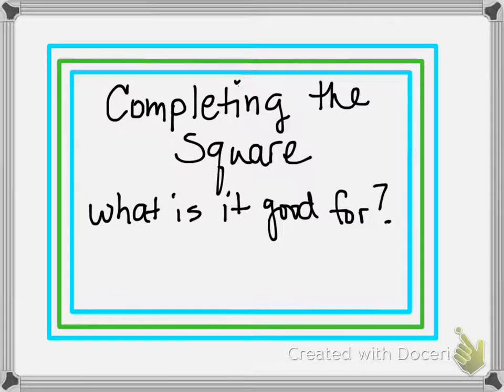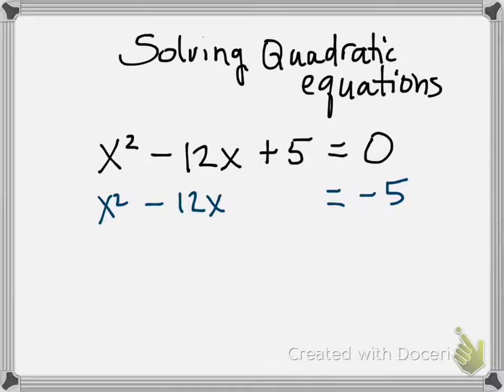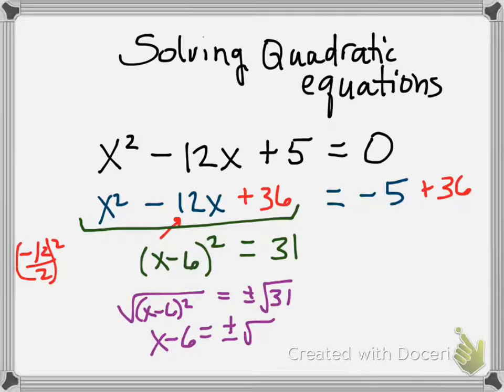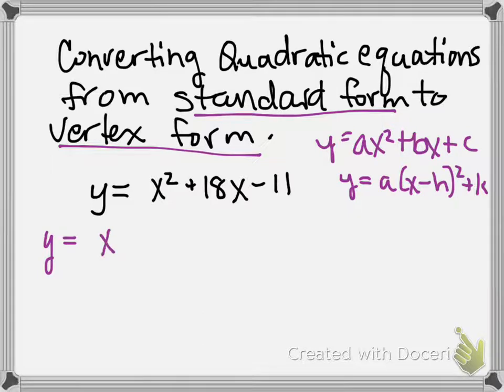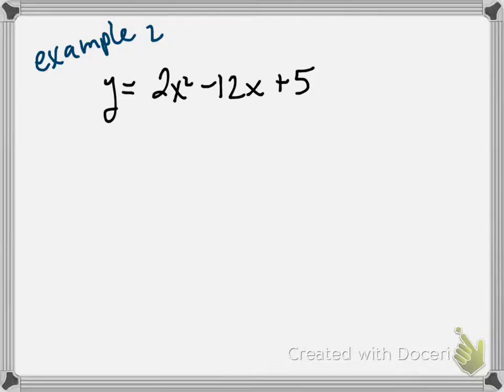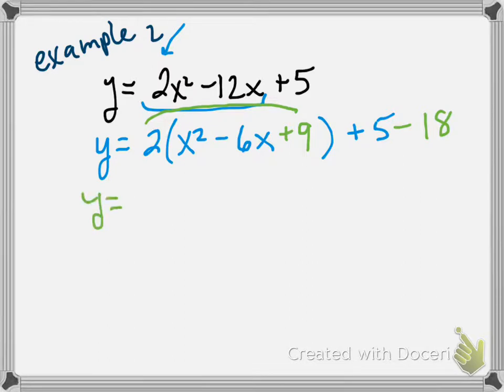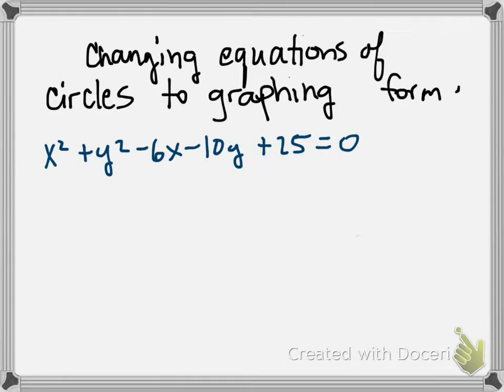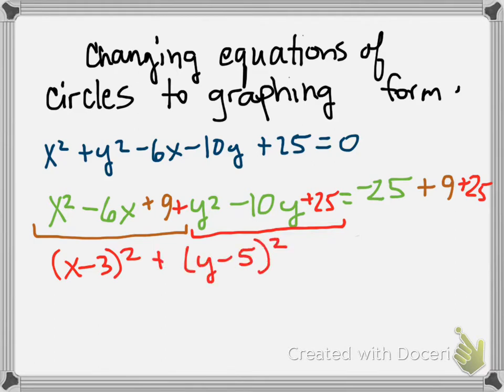Completing the square: what's it good for?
Use completing the square to solve a quadratic equation, convert standard form quadratics to vertex form, and to convert a circle equation from standard to graphing form.